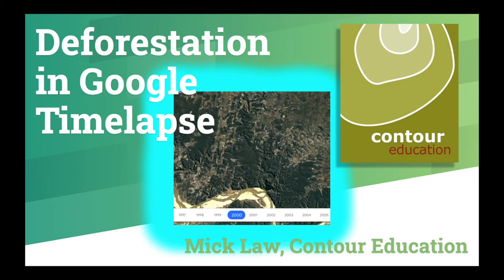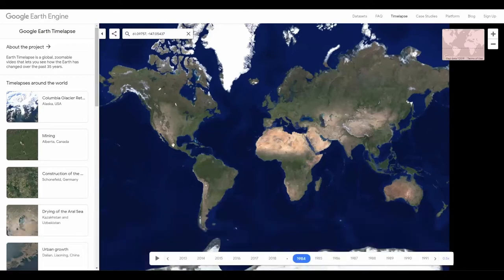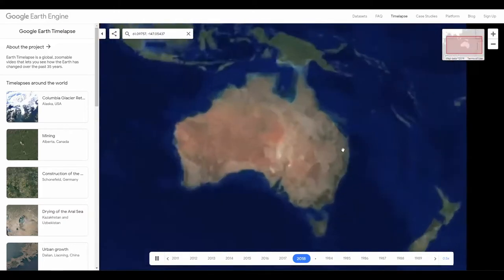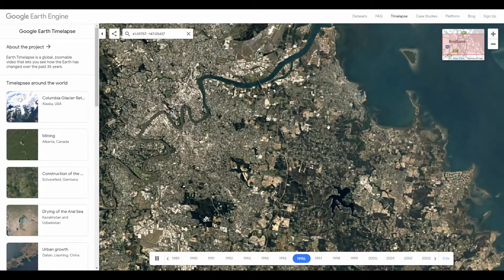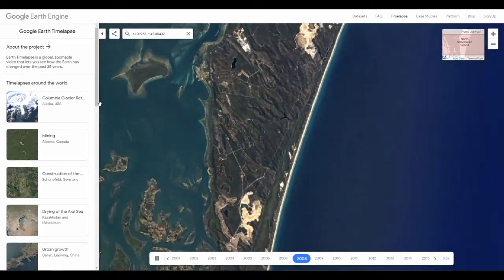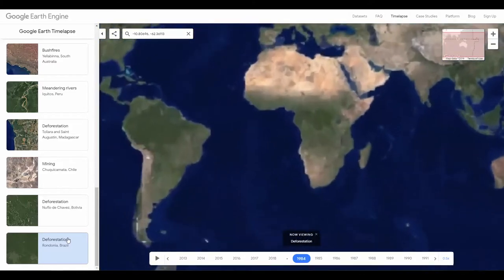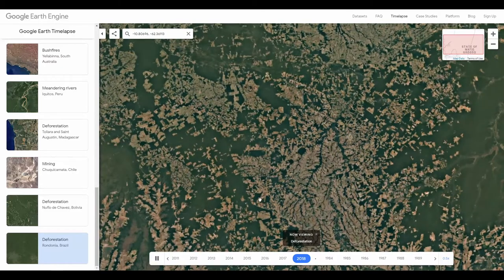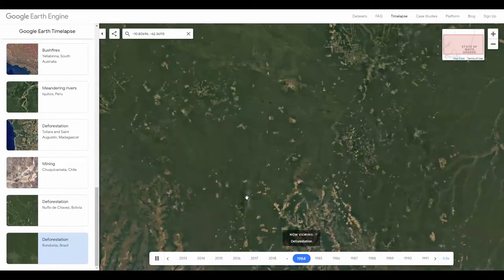Deforestation in Google Timelapse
View deforestation satellite imagery for the period 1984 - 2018 using Google's Timelapse tool.